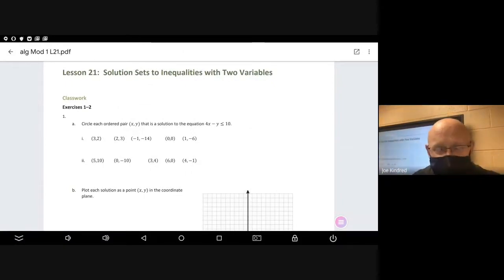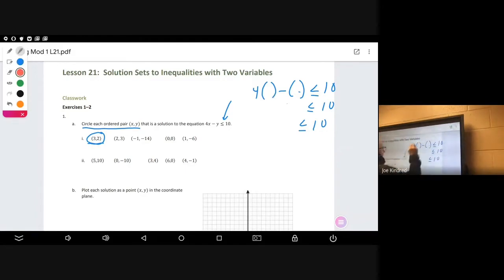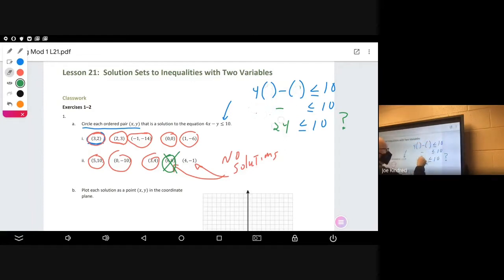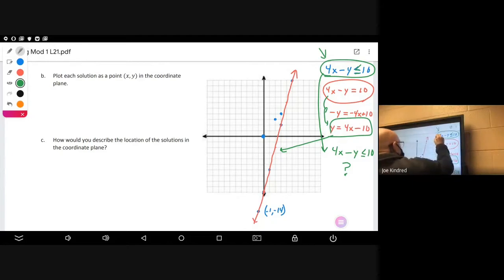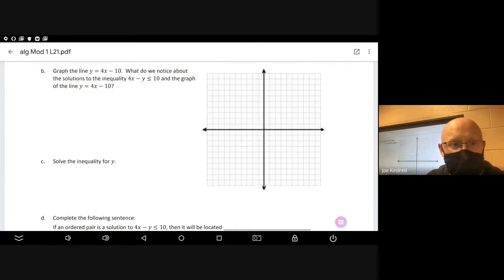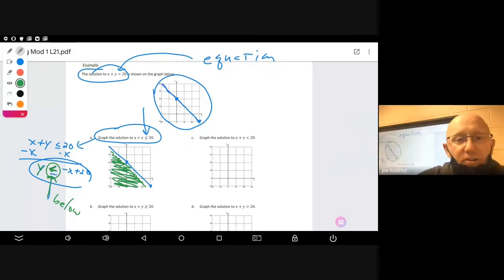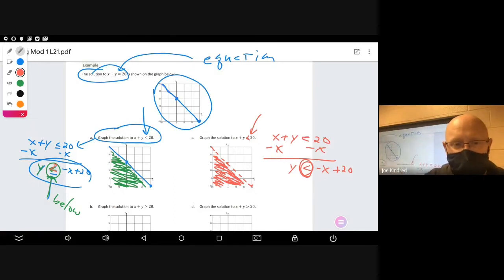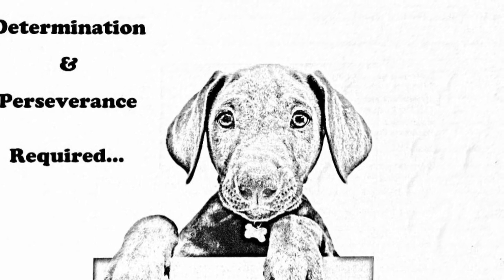Alg 1 Mod 1 L21